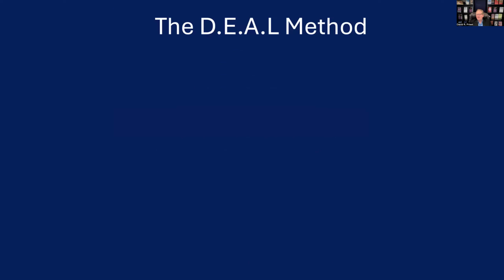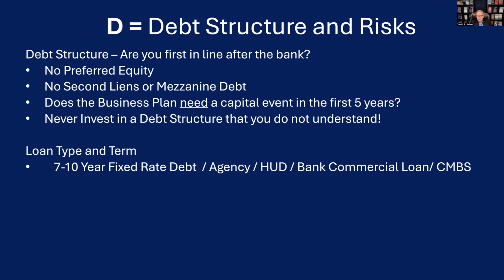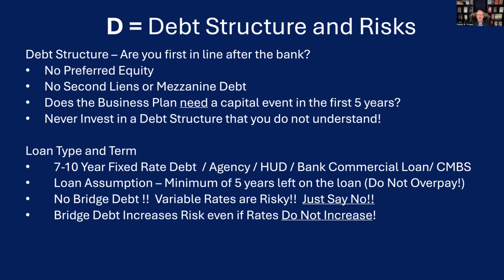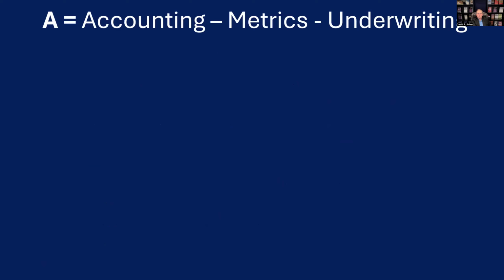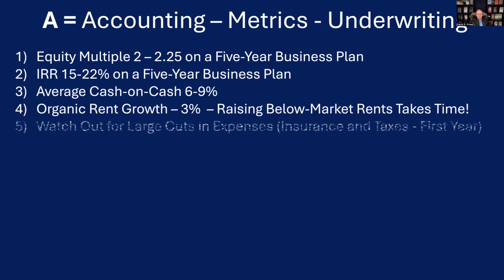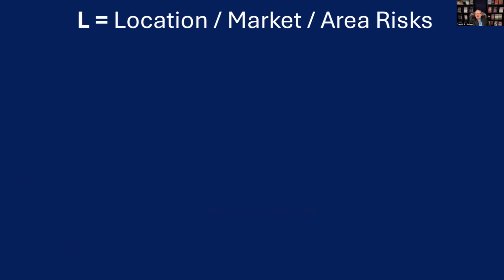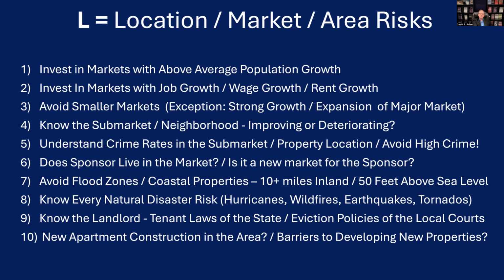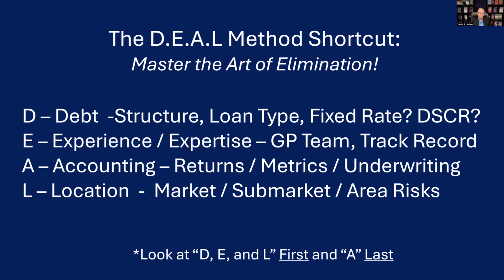The D.E.A.L Method - How I Choose Real Estate Investments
In depth video on how I select real estate deals whether I am raising money for the project or I am simply investing passively.   Follow these rules and check lists to reduce risk in your investments.